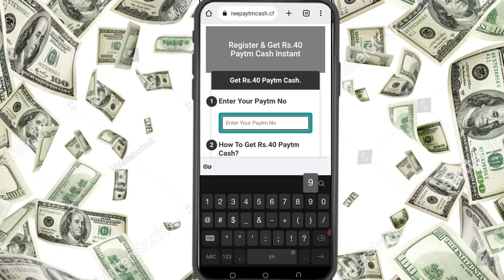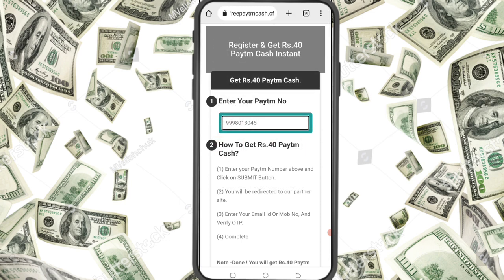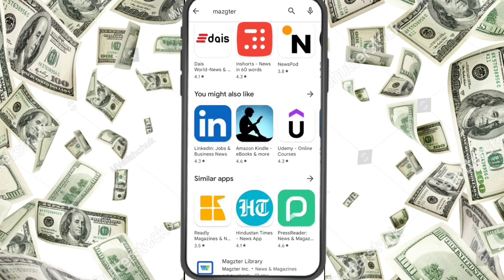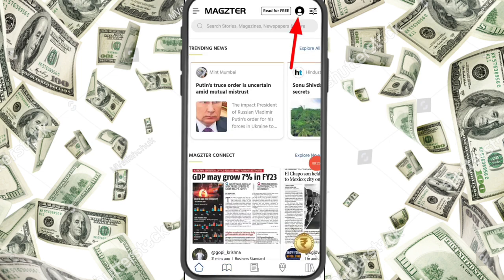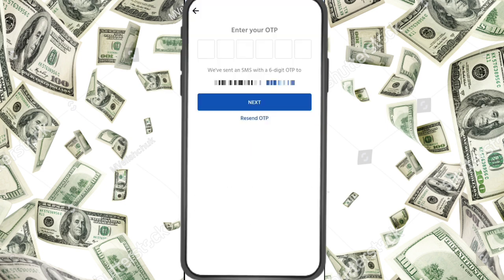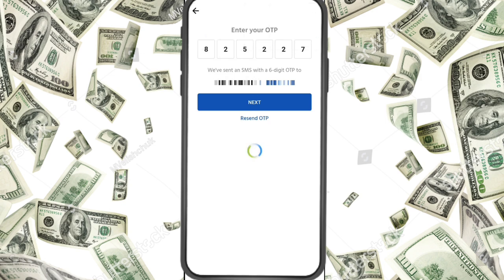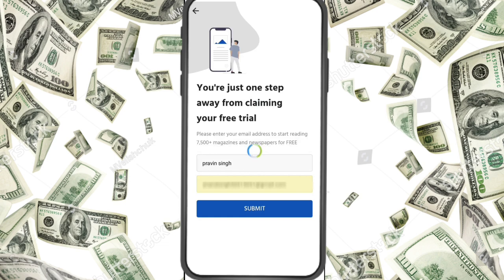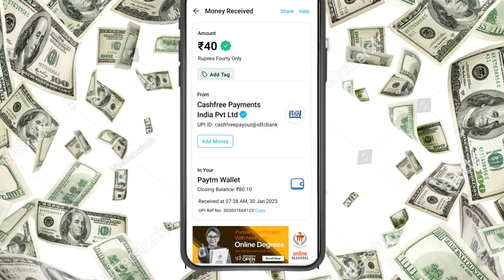Today New Campaign Loot Offer 2500₹+5000₹ Instant Paytm Cash || Campaign BUG | Campaign BUG Trick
Today New Campaign Loot Offer 25₹+20₹ Instant Paytm Cash || Campaign BUG | Campaign BUG Trick

online students Earn Paytm Cash Paytm cash earning apps Paytm Earning apps Free paytm cash part time home jobs coindcx new coupon code Paytm money earning apps Earn Paytm Cash online Paytm today mobile se paise kaise kamaye Best paytm Cash Earning games Earn money Playing

Paytm cash earning games Paytm Earning games make money online from mobile Play game and earn paytm money Earn money game app paytm se paise kaise kamaye 2022 online paise kamane wala app paytm cash earning apps

free paytm cash campaign today paytm cash loot offer today Kotak Cherry Campaigns Kotak Cherry Campaign Today Today 100 Rs offer Kotak Cherry Bank Open

frolic frolic loot offer today
New Campaign loot offer today
frolic app trick yowin real or fake
yowin bug mpaisa hack trick
mpaisa coin adder
binance loot offer
binance signup and withdraw 200rs
binance